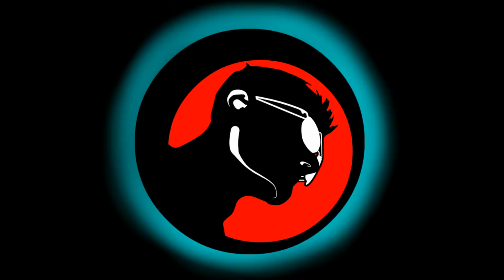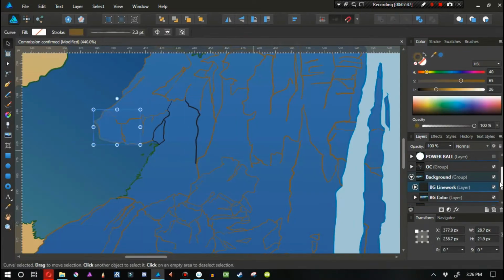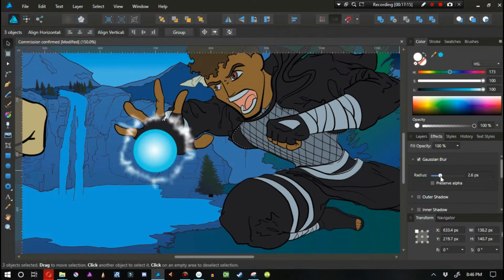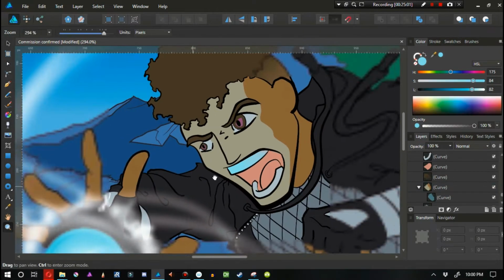Finished Commission Work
In this video, I have another video showing off me finishing off the commission I started recently